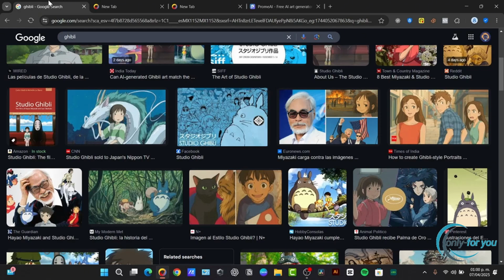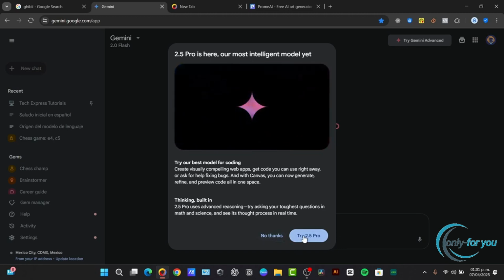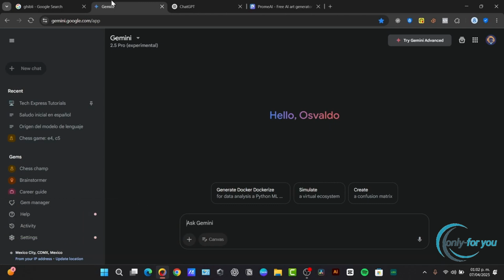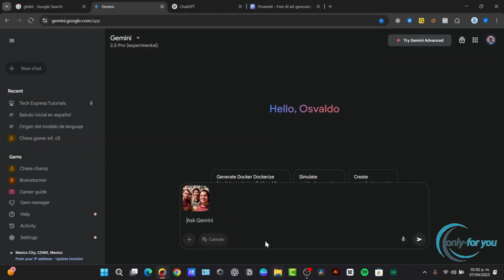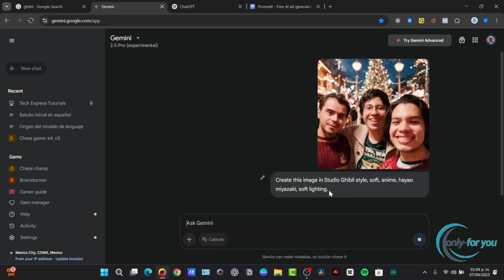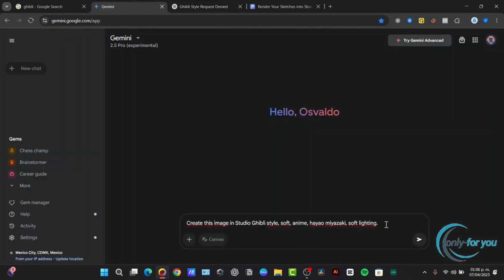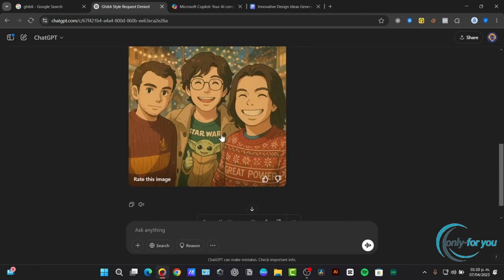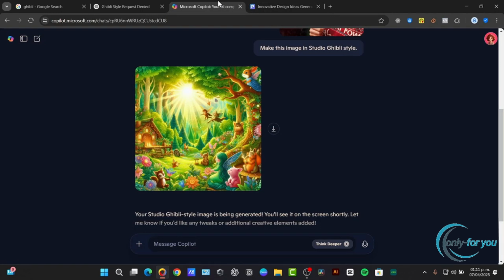How to Make Free Ghibli Images in ChatGPT - Step by Step